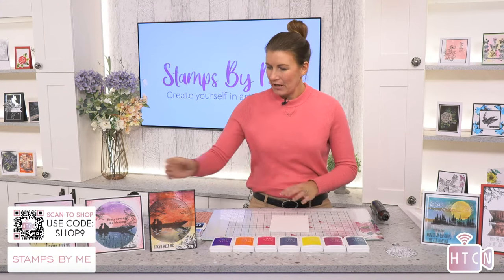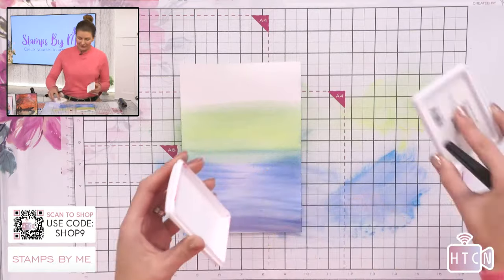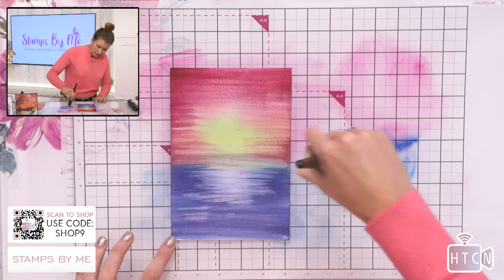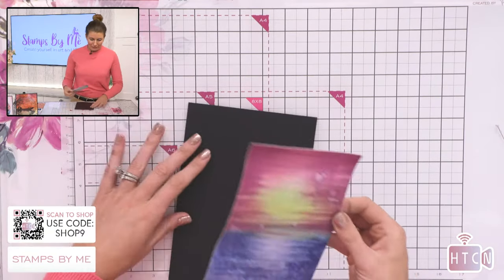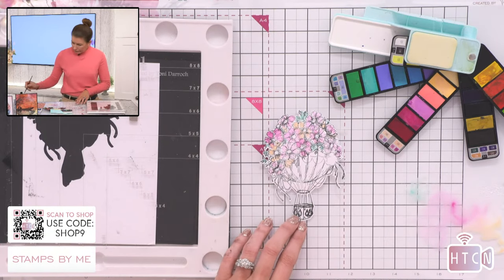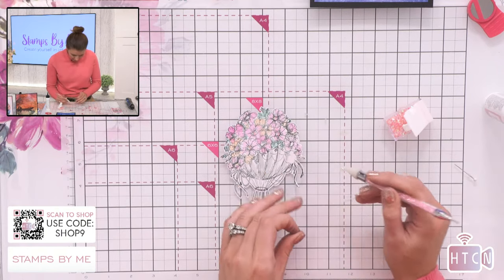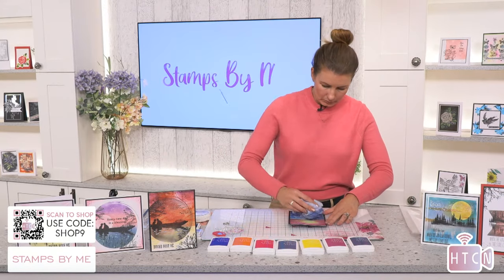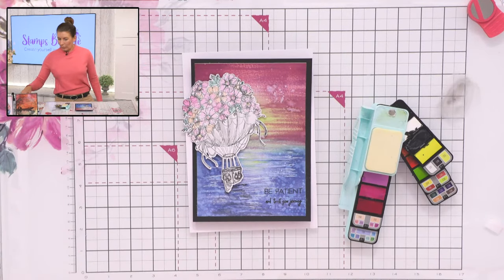WATERCOLOUR SUNSET WITH INK PADS - PRETTY COLOUR INSIDE INK PADS - WATER REACTIVE - INKPAD TECHNIQUE